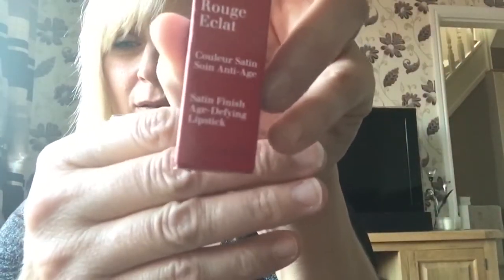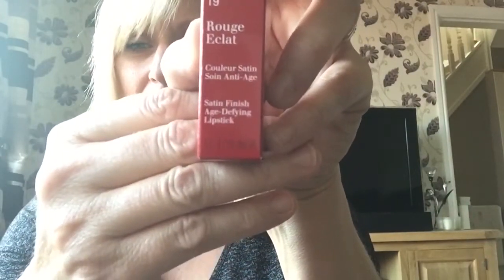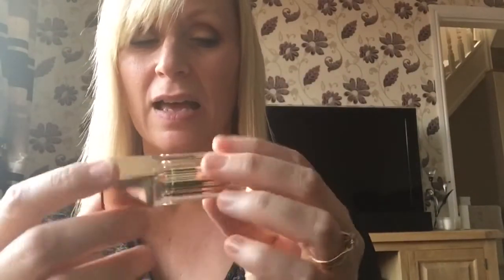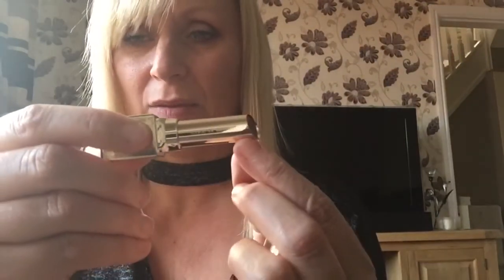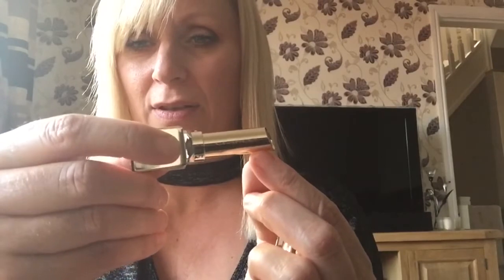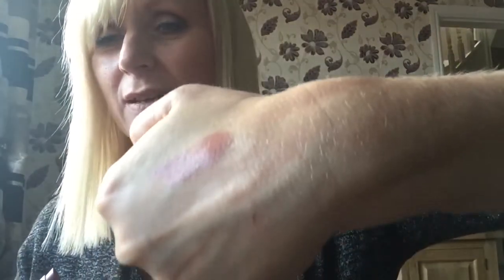First impressions | CLARINS Rouge Eclat lipstick | New beauty store 😍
A complete chance find of this Clarins lipstick in a beauty outlet shop.
First impressions and quick look around the store
Complete bargain at only £8